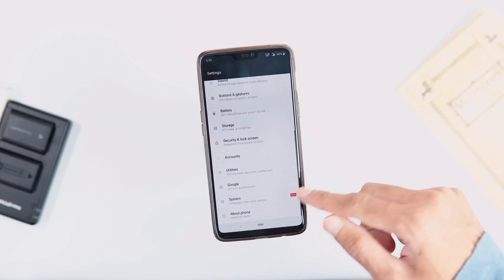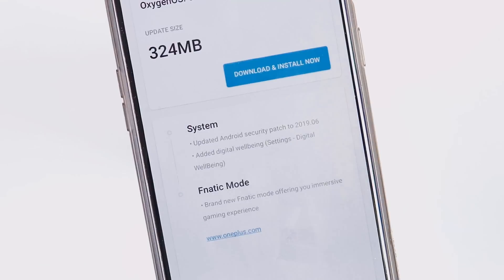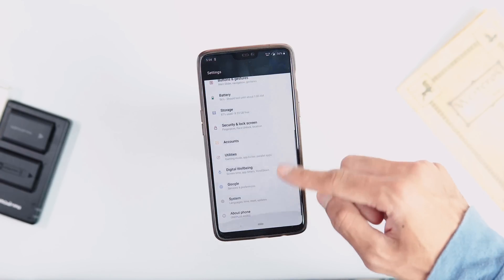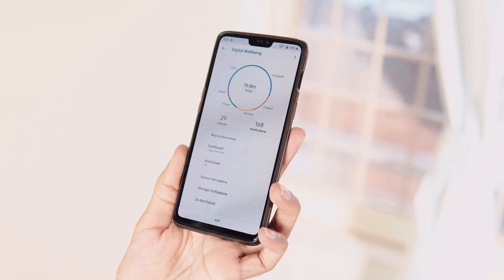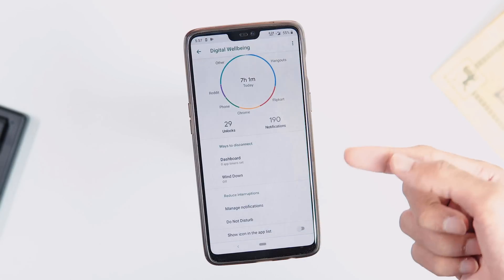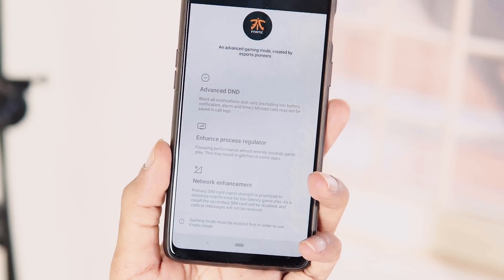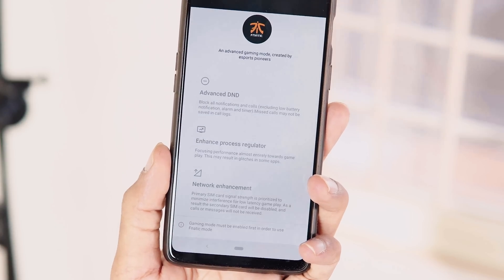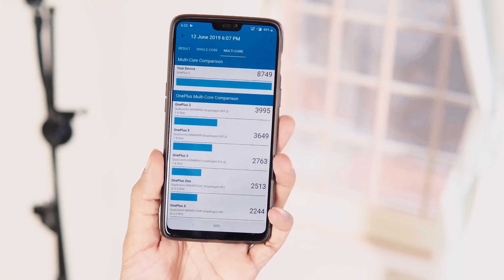OnePlus 6 : Open Beta 20/23 w/ Fnatic Mode + Digital Wellbeing!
Android 9.0 Pie Based Open Beta 20/23 for OnePlus 6 | English - 4K
 This OTA Update is for Beta Channel
Fnatic Mode | Digital Wellbeing